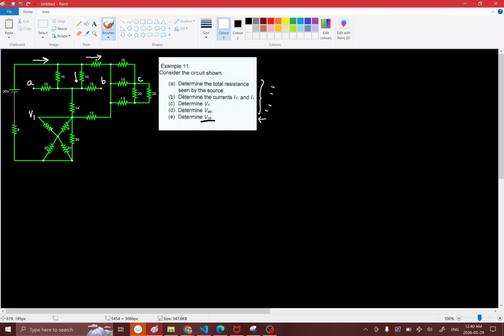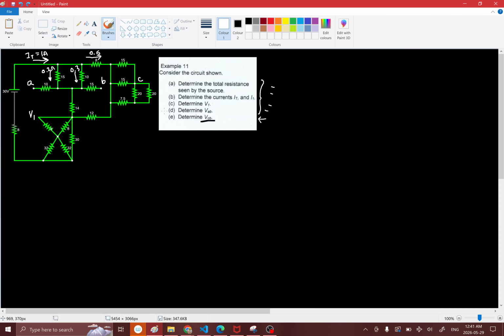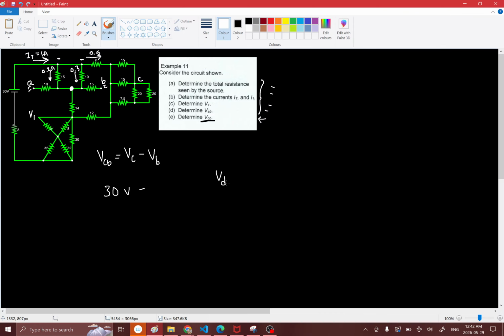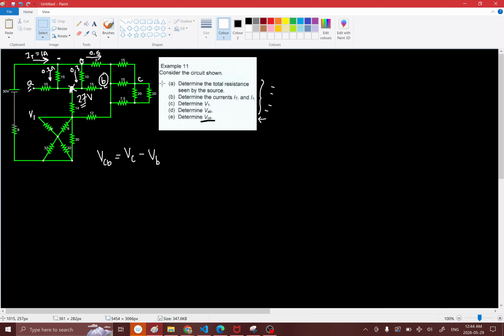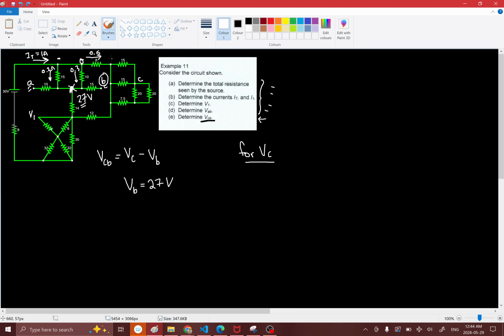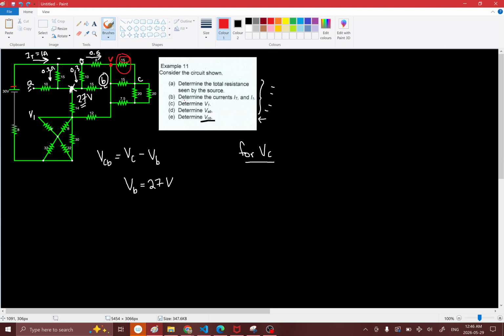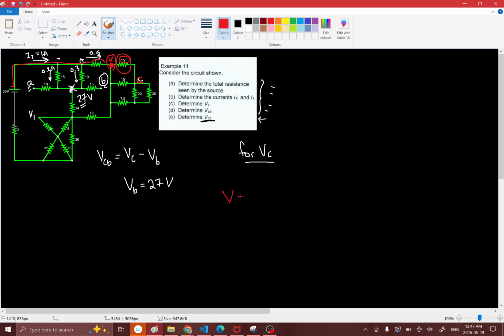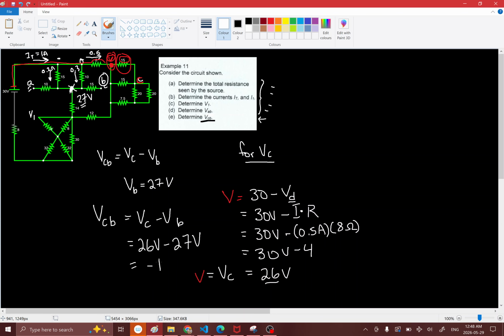electrical engineering midterm review | Question 11 | part 5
McMaster Electrical Engineering PHYSICS 1E03, I think